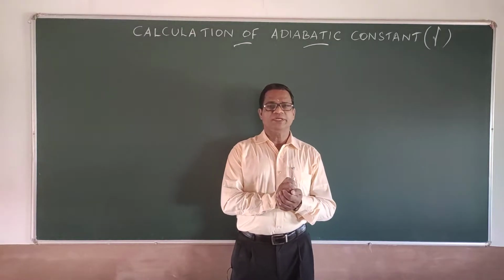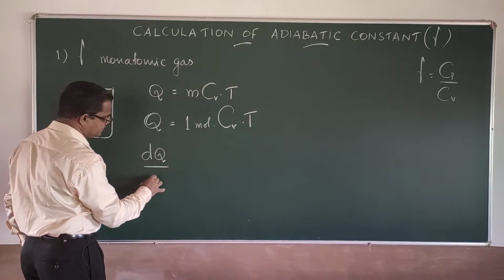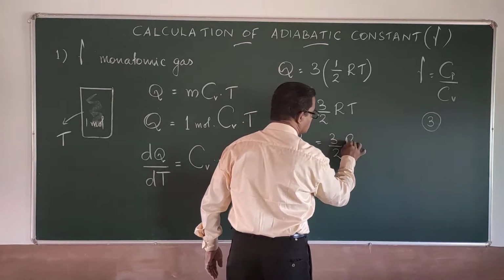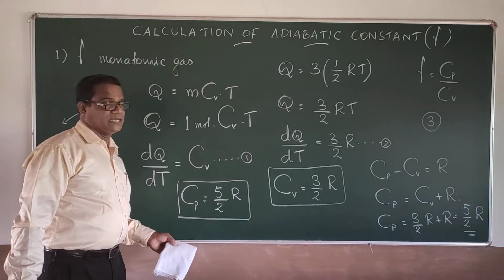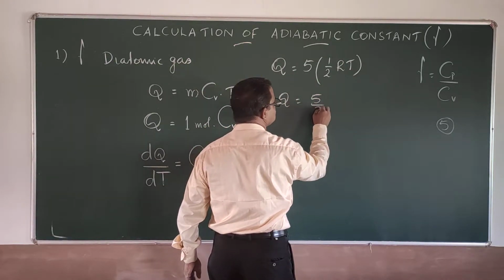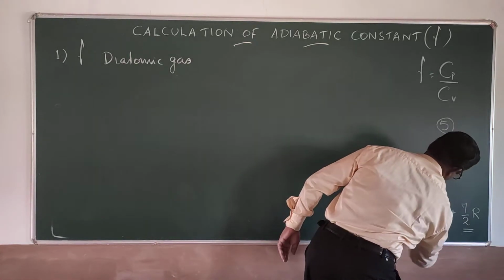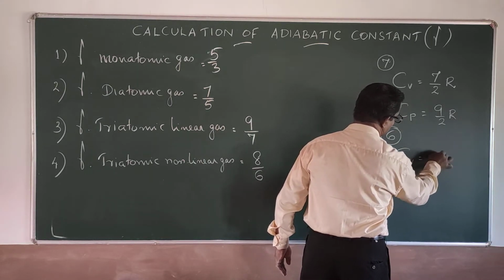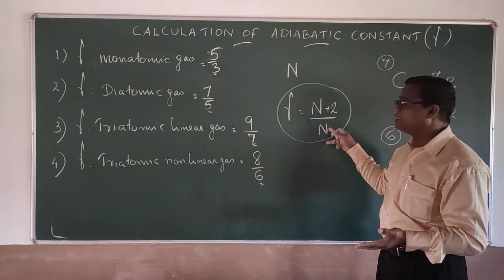Rj/Physics XI/ Kinetic theory of gas 4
Calculation of Adiabatic constant of gas